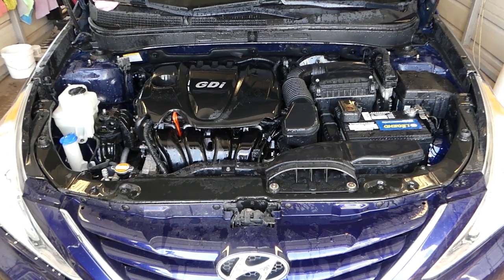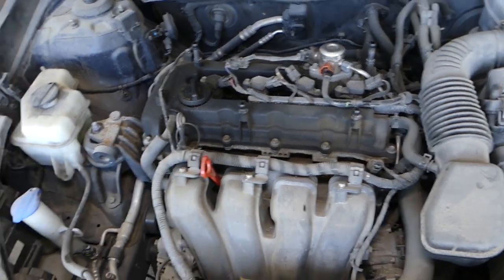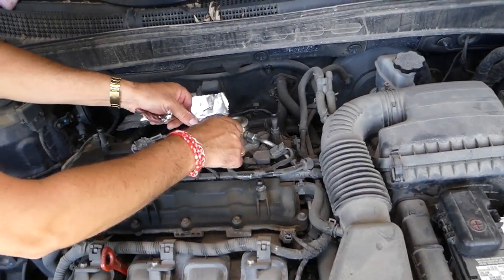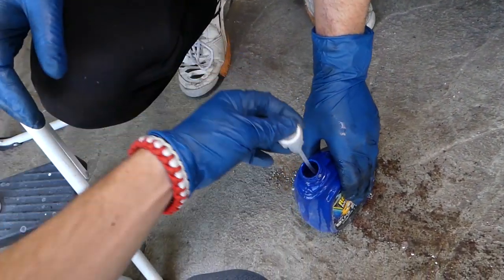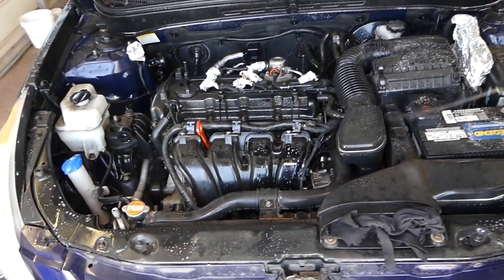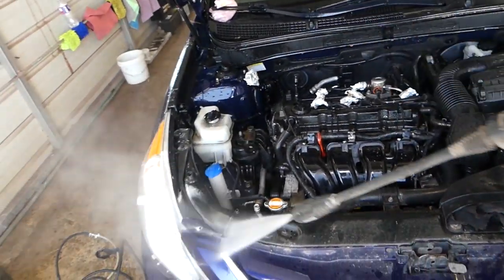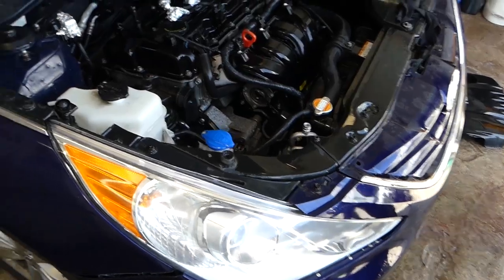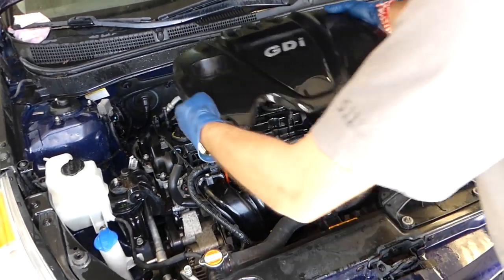HOW TO CLEAN WASH CAR ENGINE. Amazing Results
In this video we will show you how to wash dirty car engine. There is always a risk to get the electronics wet or to damage something but in this video we will explain how to minimize that risk and how to make your engine clean and not covered with oil and dust deposits. We washed this dirty engine on Hyundai Sonata with 200,000 miles and it turned out pretty clean. We used Power to wash and degrease the engine. There are our product on the market but Purple Power is very good. Always wash your engine when it is cold.

► Power Washer